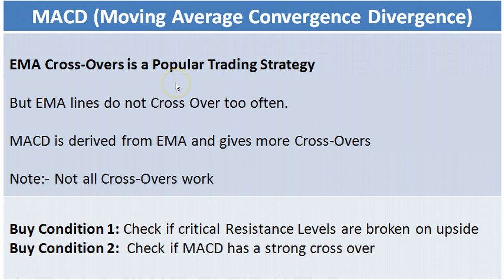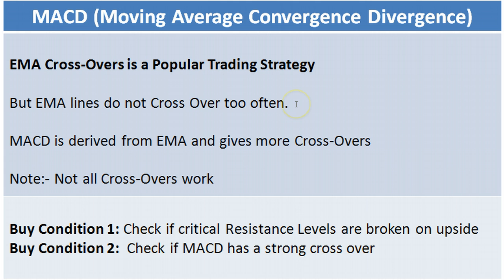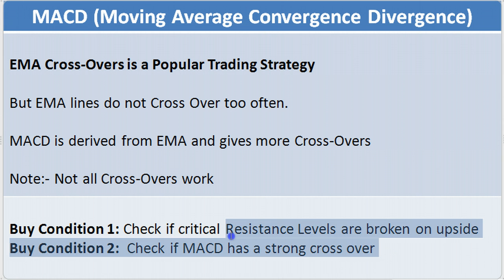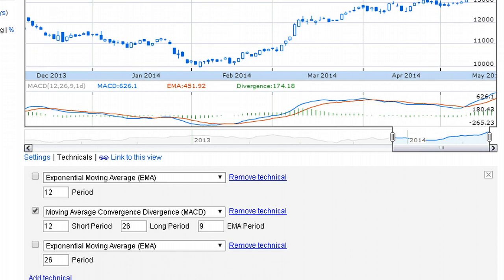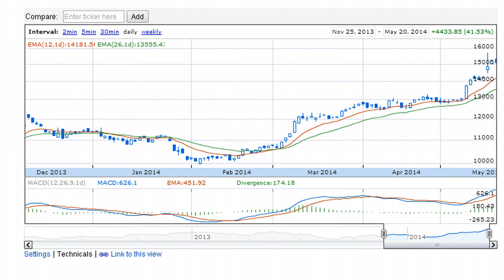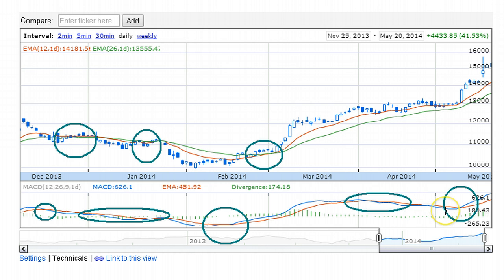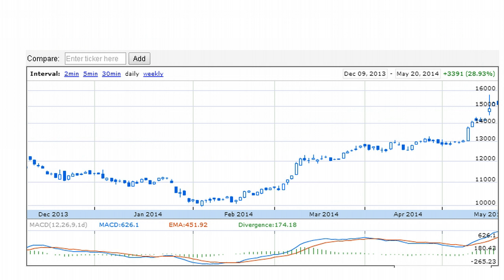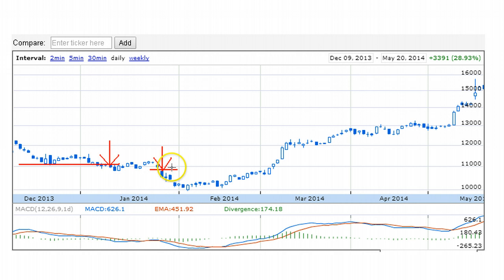MACD Trading Strategy Explained (Technical Analysis Indicator) - bse2nse.com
This video explains the basics of MACD and how to use if effectively as a Trader.

Trading Strategies and Technical Indicator Explained